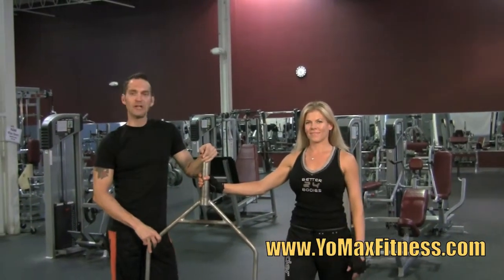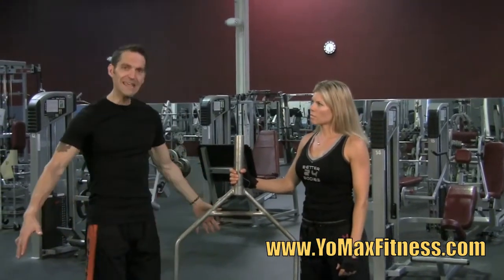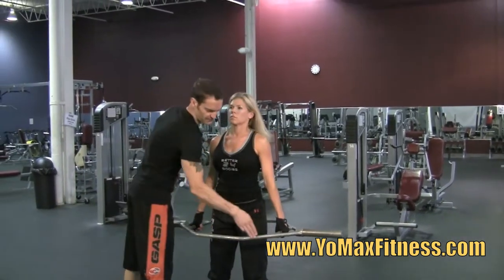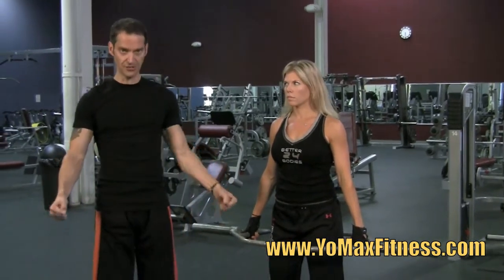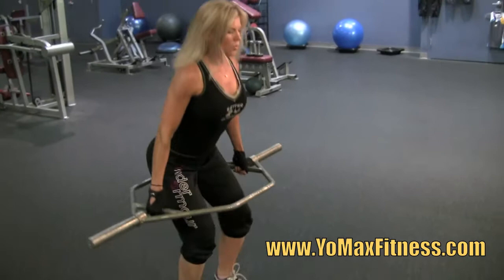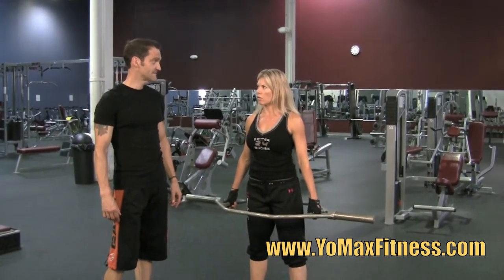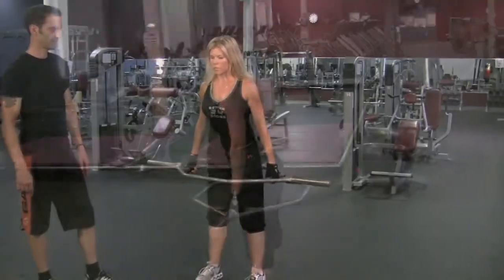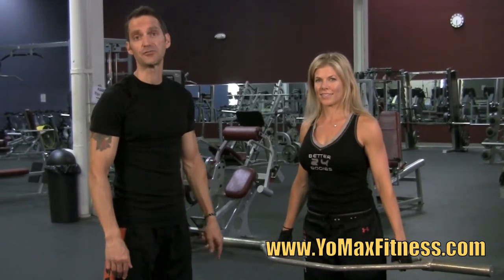Trap Bar - Product Review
This 'Old School' device is excellent for dead lifts. Because of the unique body position, the weight stays evenly distributed and keeps the strain off the low back. Work your legs, arms, shoulders, back, and core, with one simple movement - safely and effectively.